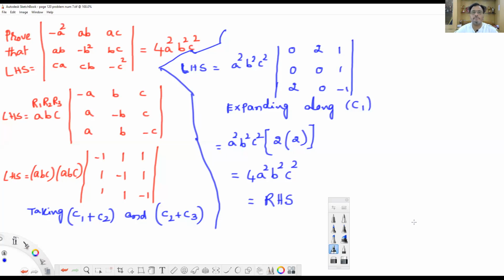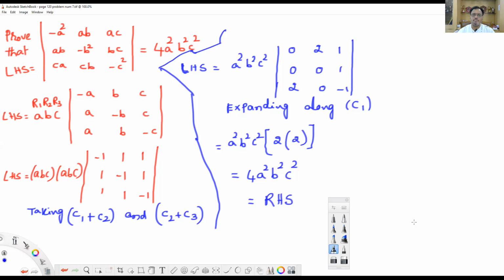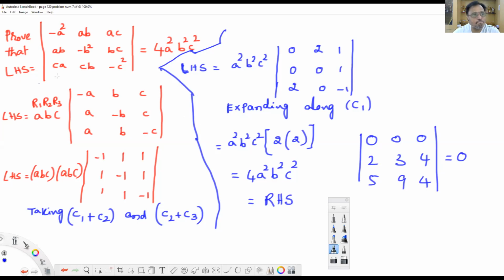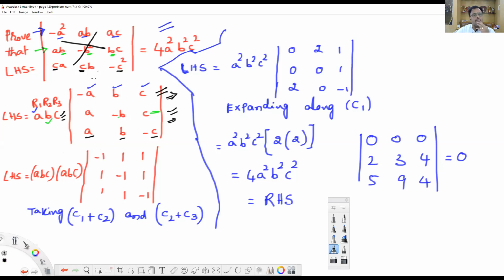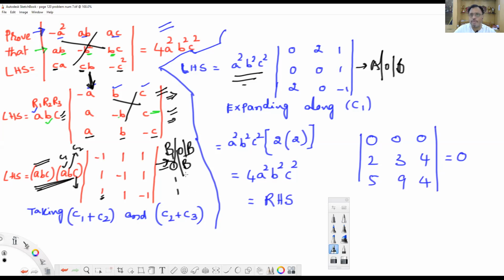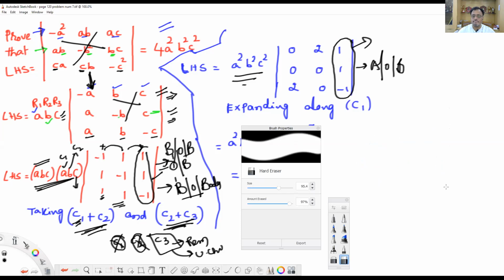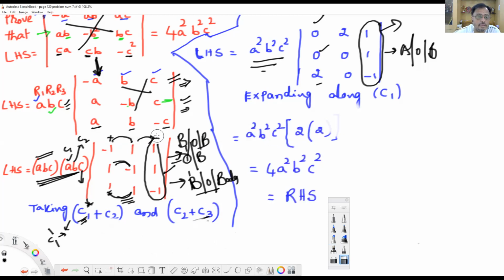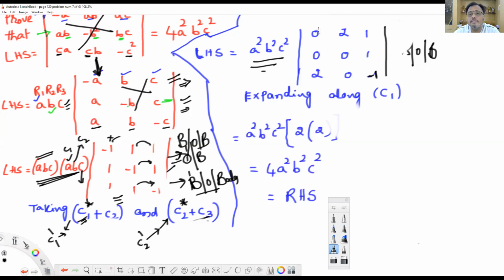DETERMINANTS LECTURE 19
SOLUTION TO PROBLEM 7, (PAGE 120  TEXT BOOK)